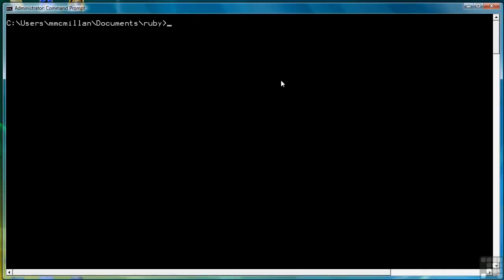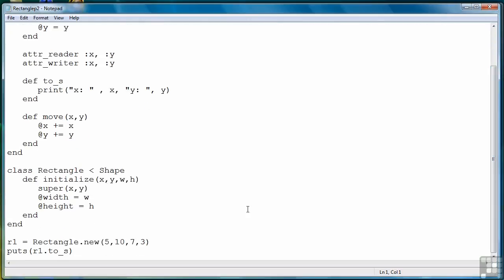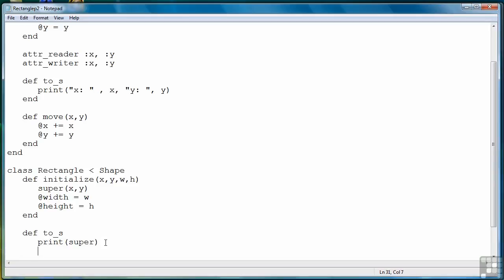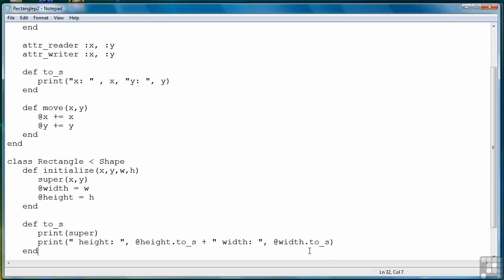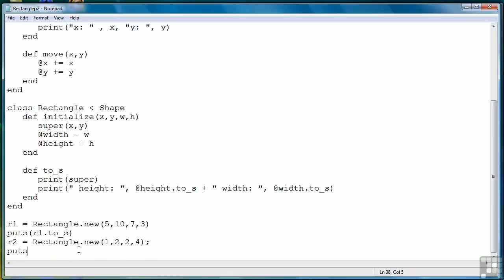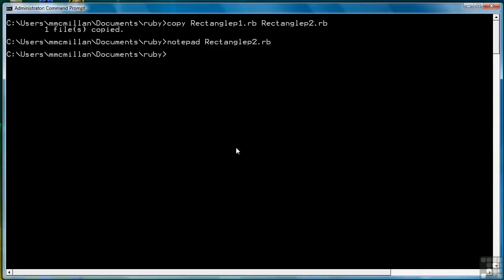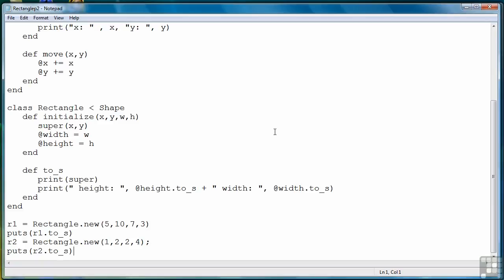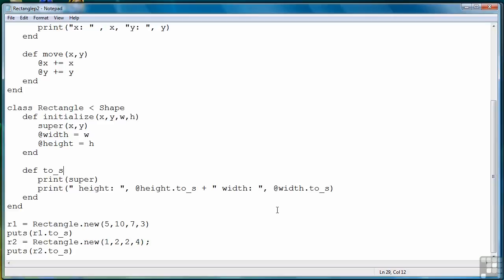0902 Defining Subclasses Part 2